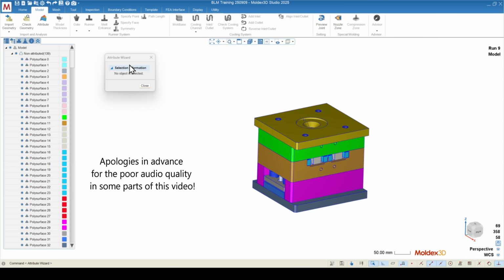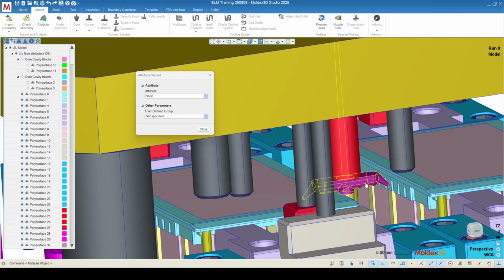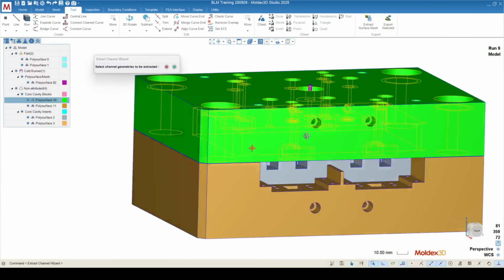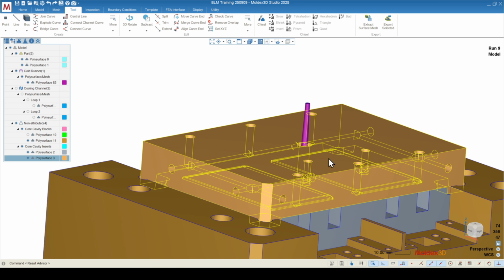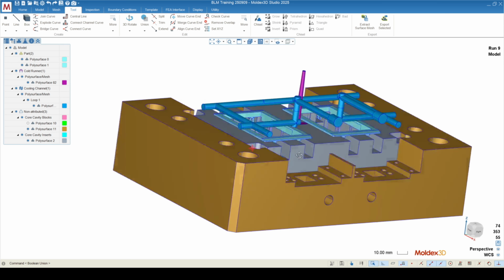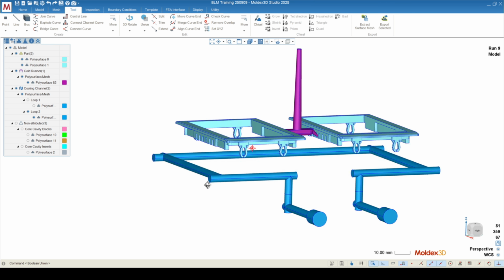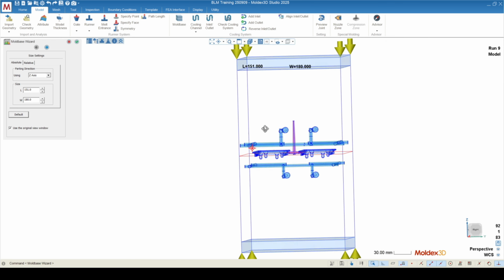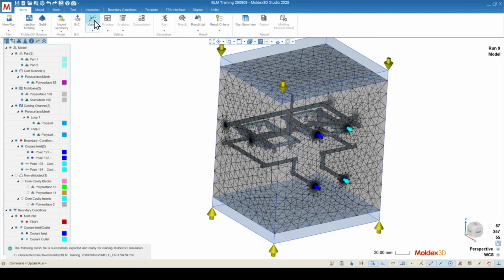Mold Extraction Tutorial for Simulation | Moldex3D Studio 2025 | Advanced Tips & Tricks